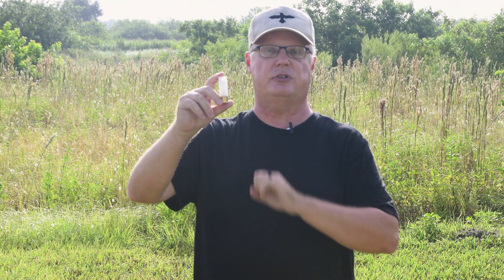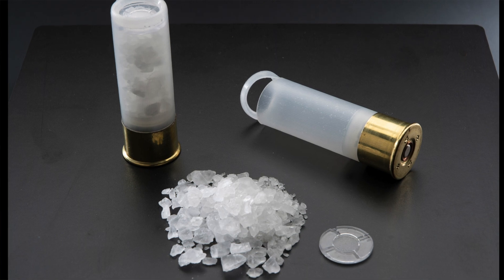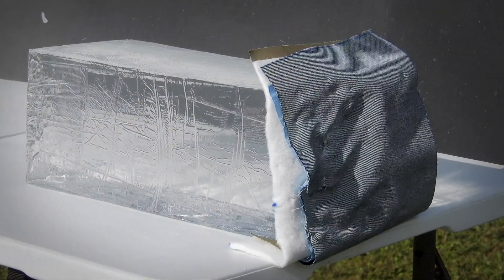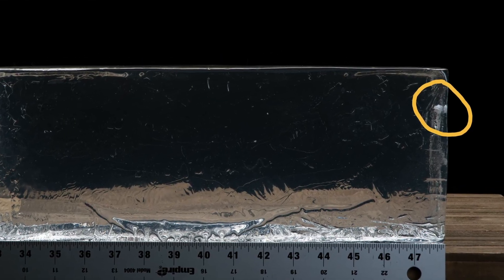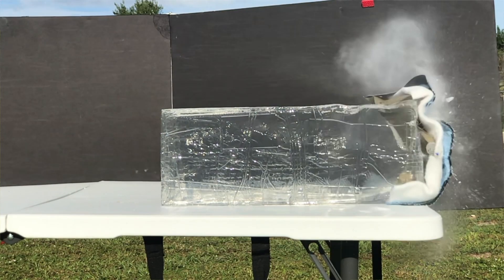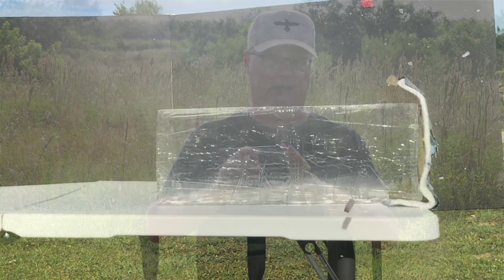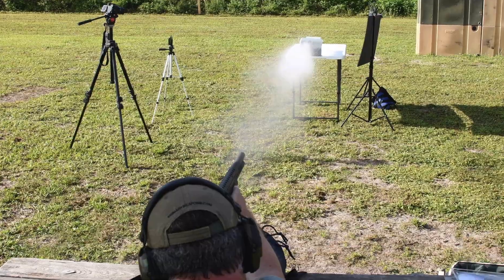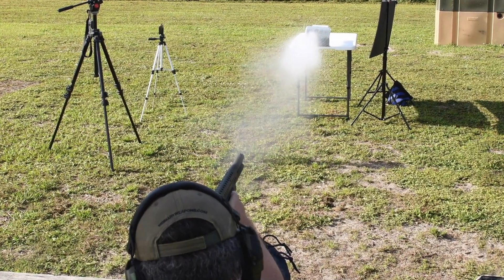Testing Rock Salt Shotgun Shells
Rock salt shotgun shells are the stuff of urban (and rural) legend. But what happens when a rock salt round hits the target? We shoot them at a block of ballistic gel and find out.